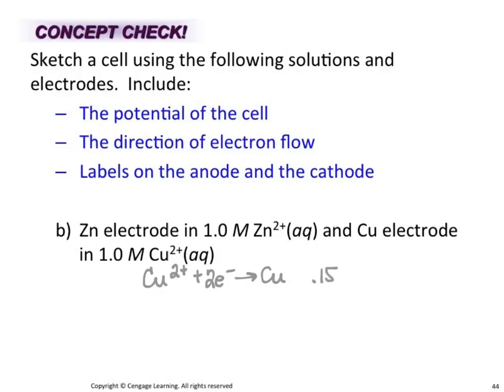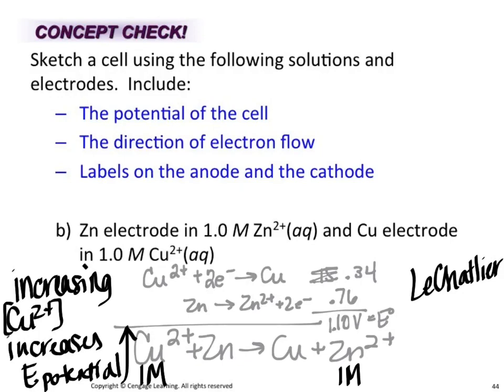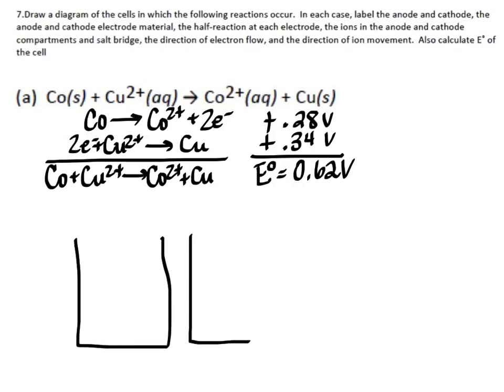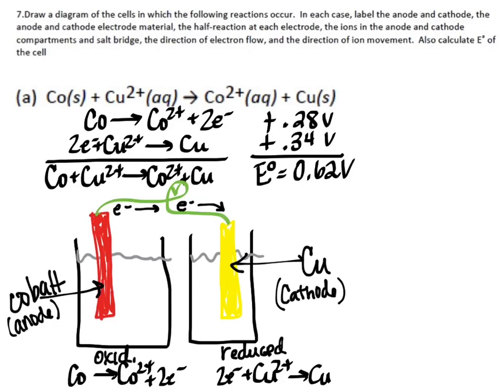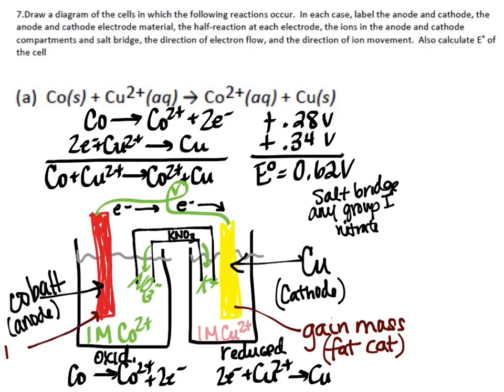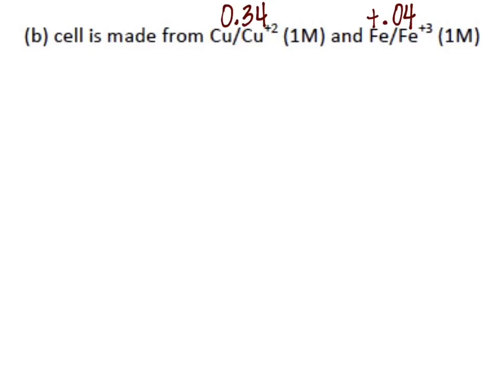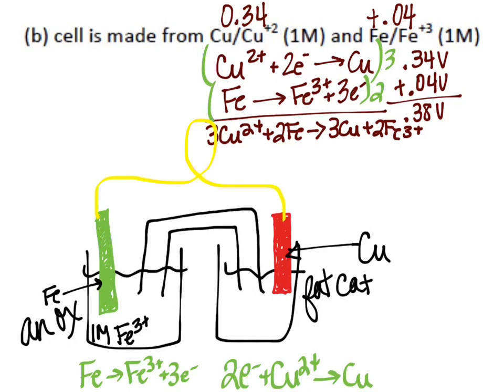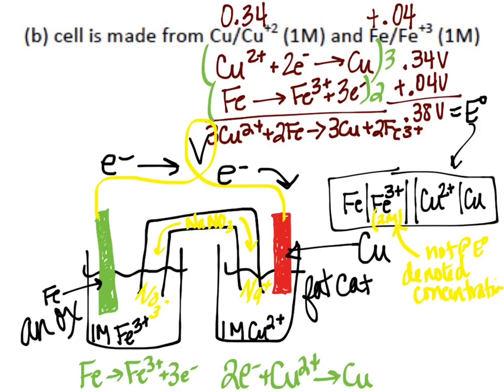AP CHEM voltaic cell diagrams 2.6.18